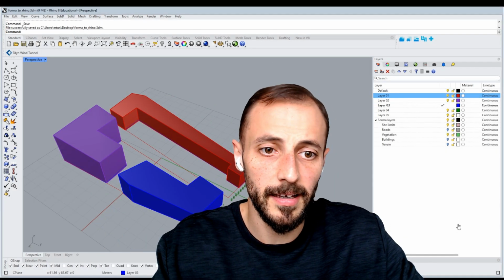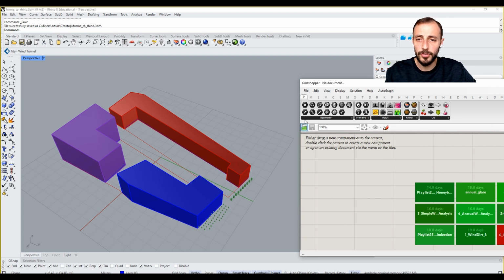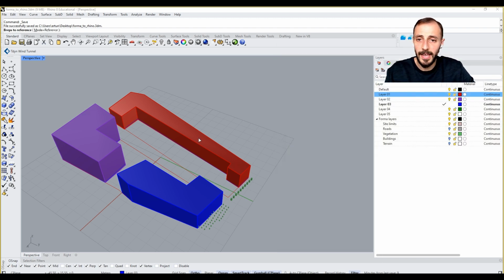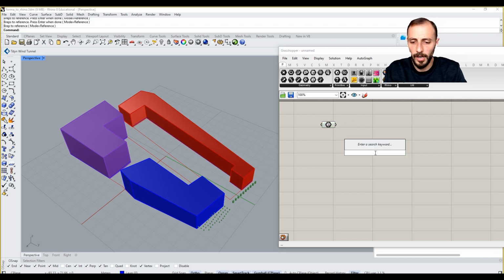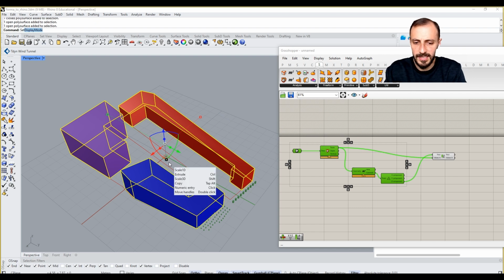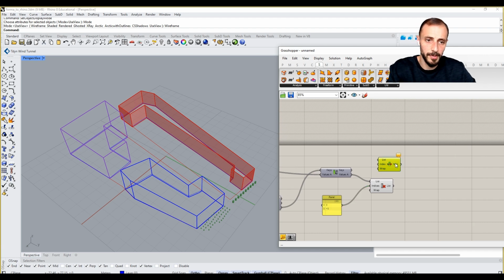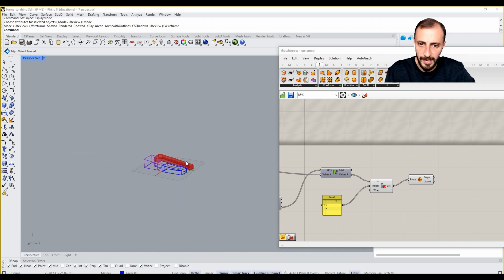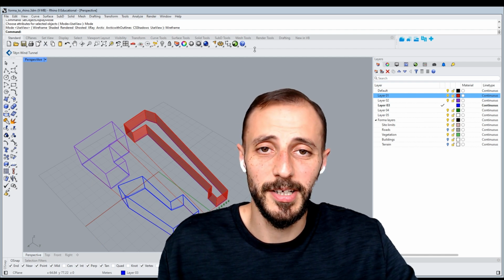25- 🏢 Design Dynamic Facades in Rhino & Send to Forma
🏢 Design dynamic facades in Rhino & send to Forma! In this twenty-fifth video of the Advanced Integration: Autodesk Forma and Rhino/Grasshopper Workflows playlist, explore how to use Grasshopper and Skin Designer to create unique facades.